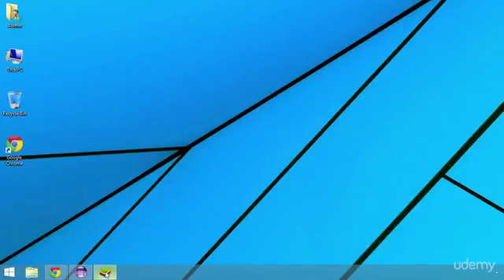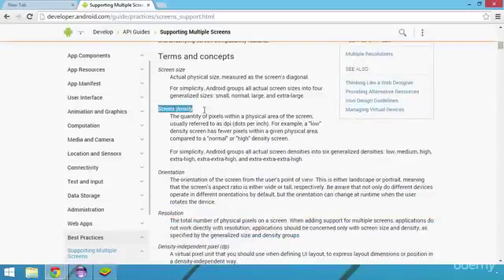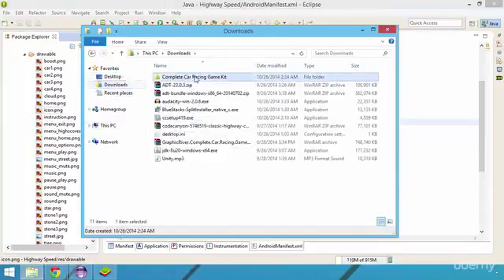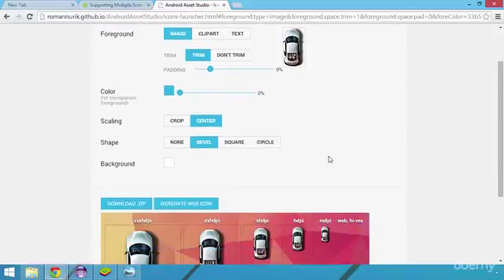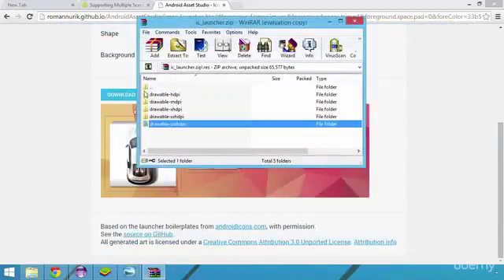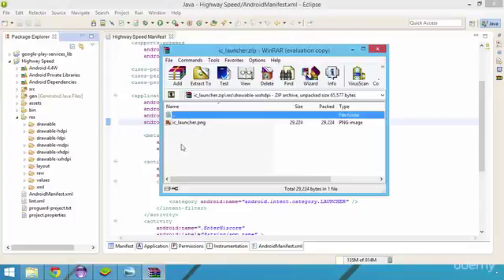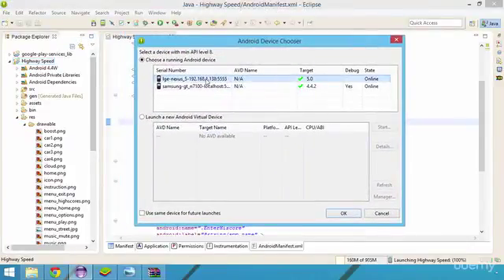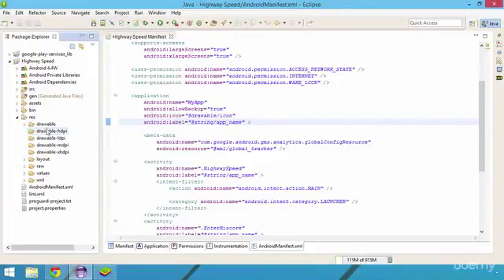ᴀɴᴅrᴏɪᴅ ᴀᴘᴘs Rᴇsᴋɪɴɴɪɴɢ ꜰᴏr ꜰᴜɴ ᴀɴᴅ ᴘrᴏꜰɪᴛ 16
ᴀɴᴅrᴏɪᴅ ᴀᴘᴘs Rᴇsᴋɪɴɴɪɴɢ ꜰᴏr ꜰᴜɴ ᴀɴᴅ ᴘrᴏꜰɪᴛ 16. BBC Documentary 2017 - the edge of space - bbc documentary 2017. full documentary 2017 -.

ᴀɴᴅrᴏɪᴅ ᴀᴘᴘs Rᴇsᴋɪɴɴɪɴɢ ꜰᴏr ꜰᴜɴ ᴀɴᴅ ᴘrᴏꜰɪᴛ 1. BBC Documentary 2017 - the edge of space - bbc documentary 2017. full documentary 2017 - anonymous.

ᴀɴᴅrᴏɪᴅ ᴀᴘᴘs Rᴇsᴋɪɴɴɪɴɢ ꜰᴏr ꜰᴜɴ ᴀɴᴅ ᴘrᴏꜰɪᴛ 22. BBC Documentary 2017 - the edge of space - bbc documentary 2017. full documentary 2017 -.